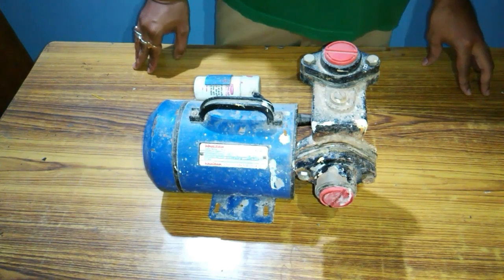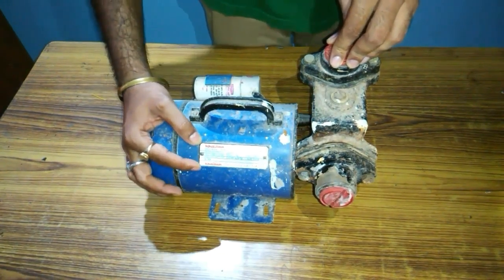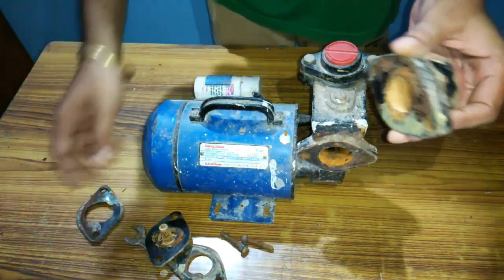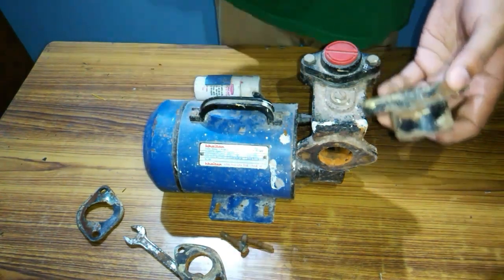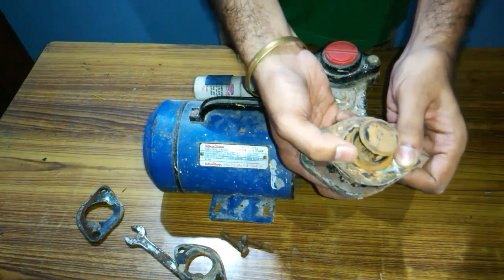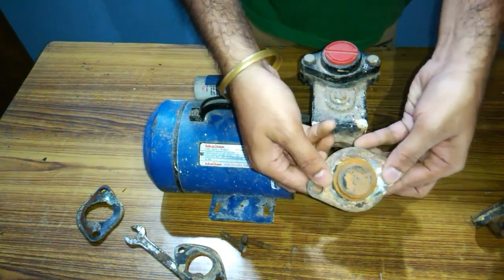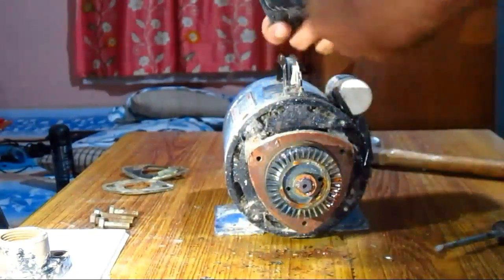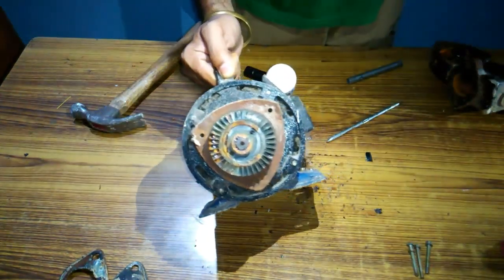INSIDE A SELF PRIMING MONO BLOCK PUMP (Tullu pump)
A self priming pump  handles​ a high amount of air until is fully primed, then the pump operates as aa standard centrifugal pump.

A normal centrifugal pump is not able to handle a high percent of air without loosing its performance, so it must be primed by external means before to start up.